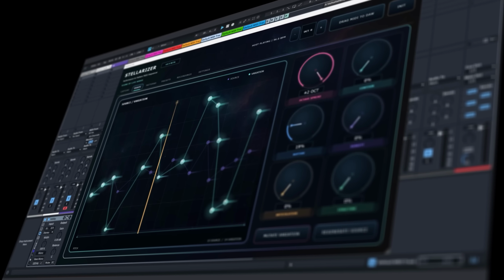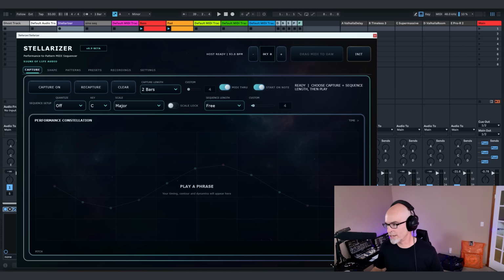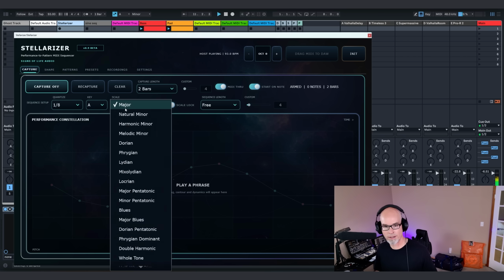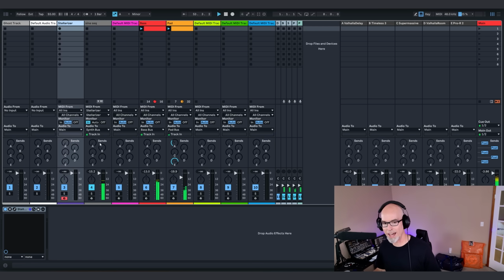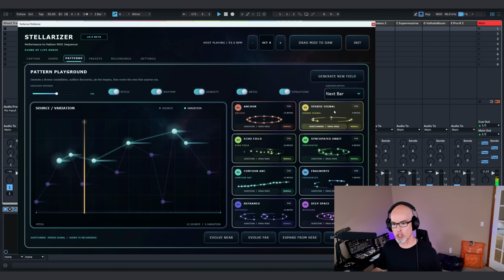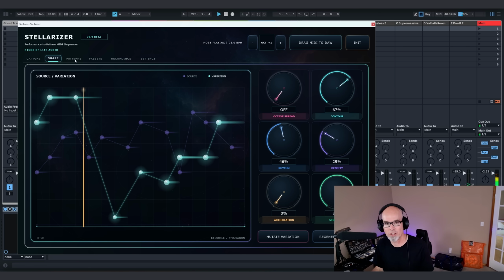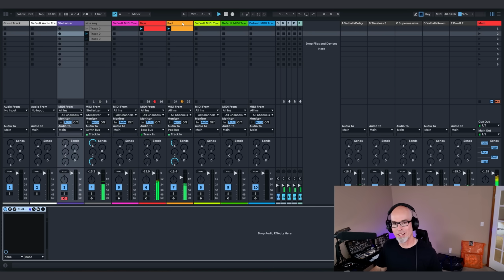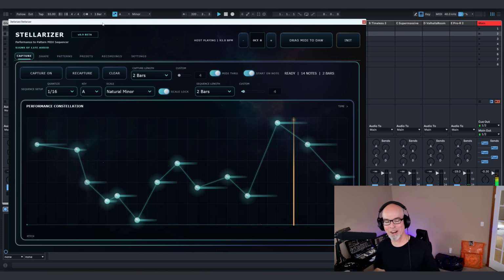Stellarizer: Performance-to-Pattern MIDI Sequencer (Video Manual)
Stellarizer transforms your MIDI performances into evolving patterns while preserving the timing, contour, velocity, articulation, and musical identity of what you played.

In this complete video manual, I’ll show you how to capture a phrase, shape and evolve it, explore related pattern variations, restore previous ideas, and drag the finished MIDI directly into your DAW.

STELLARBETA